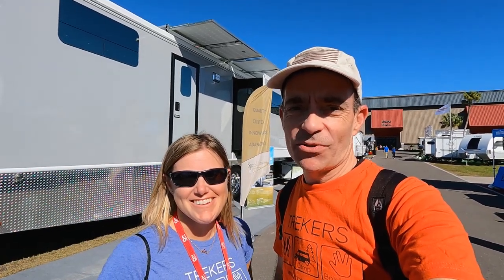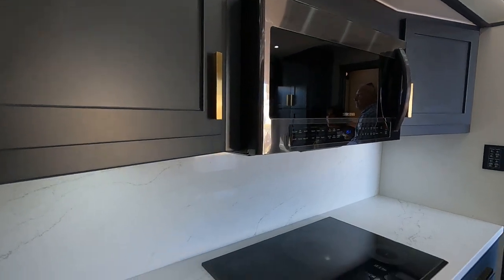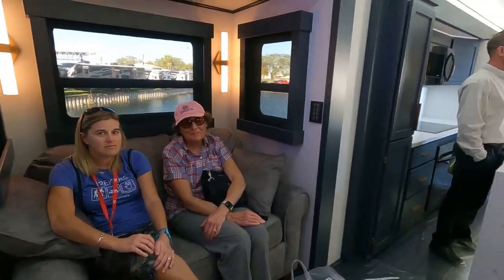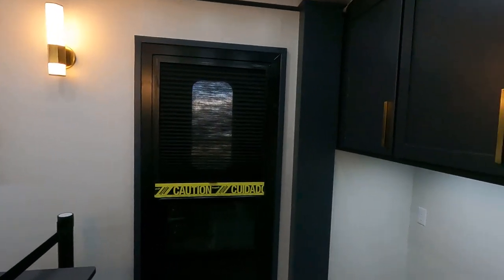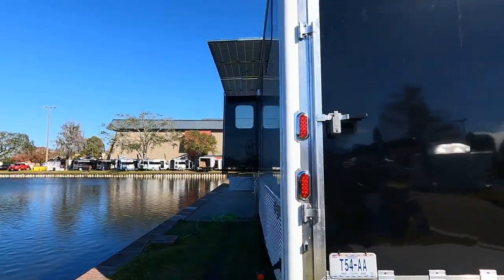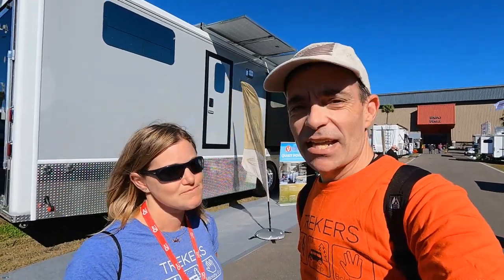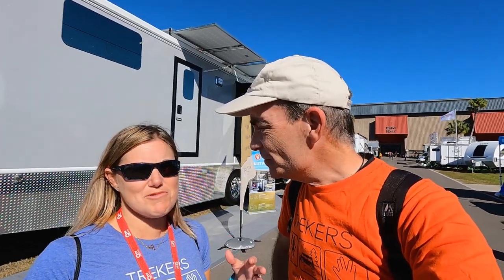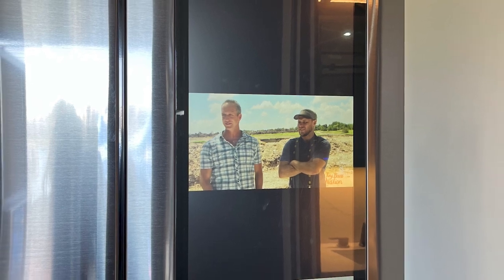Custom-made RV from SpaceCraft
Custom-made RVs may not be in everyone's price point, but if you have $800,000 or so, you can have the rig of your dreams crafted by SpaceCraft Manufacturing out of Missouri.

The rig on display this year at the Florida RV Supershow is a 54-foot toy hauler with over 500 gallons of fresh water on board and a rear bedroom that lifts up to make space for an electric vehicle in the garage. The manufacturer's rep said they have made a garage large enough to hold a Jeep Wrangler, so Jessi may already be plotting out a custom-made rig!
Find out more about SpaceCraft Manufacturing and what they could build for you